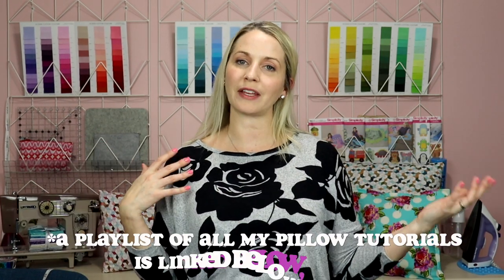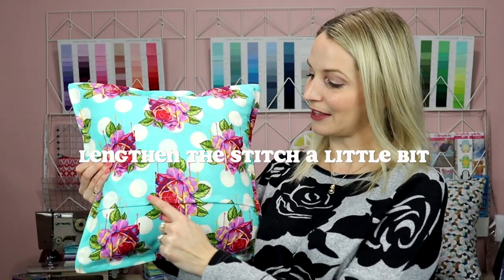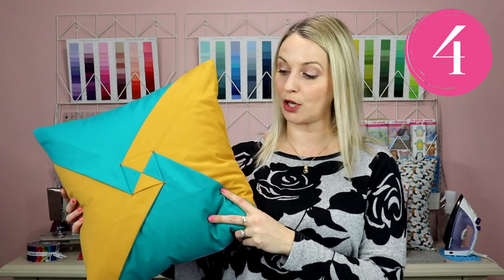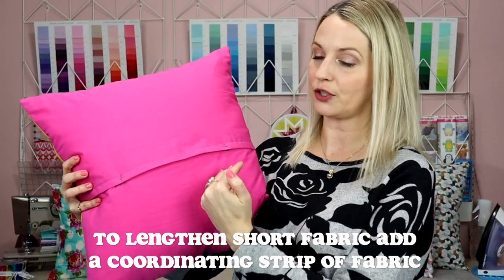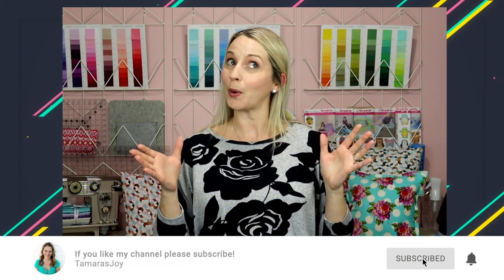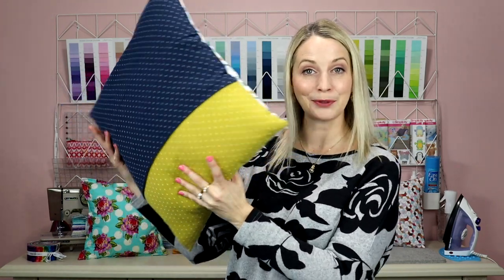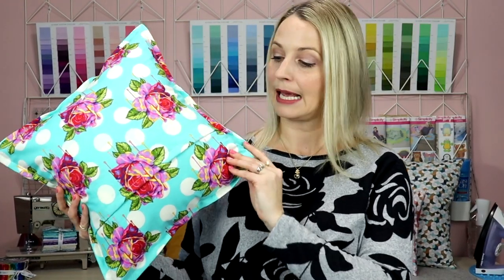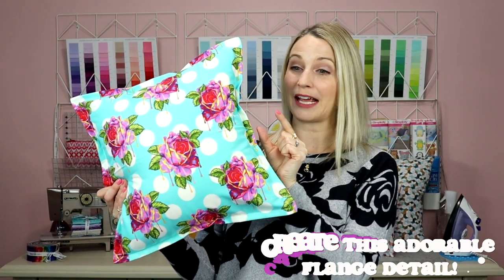VITAL Sewing Tips when sewing your First Envelope Pillow Cover // Beginner Sewing Tutorials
These are the BEST sewing tips you NEED to know before sewing an envelope pillow cover. It walks you through how to sew an easy envelope pillow depending on what type of pillow you are covering.

🛍 SHOP MY FAV SEWING ITEMS BELOW🛍